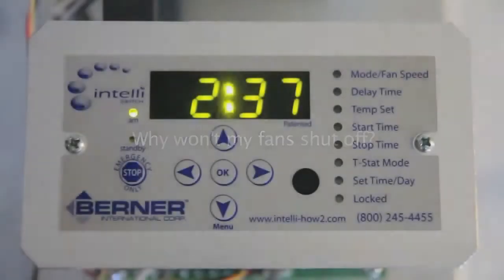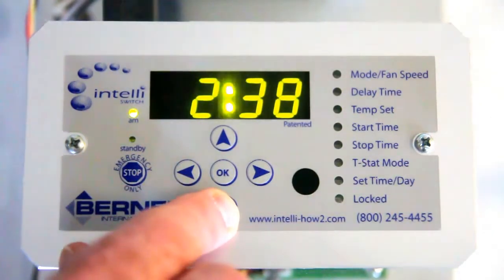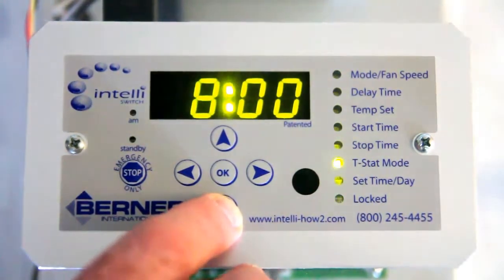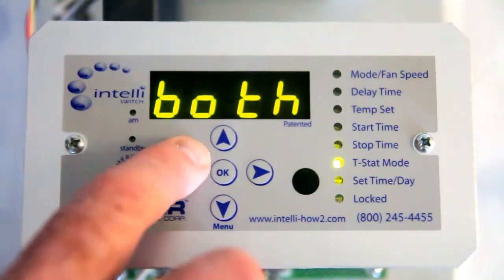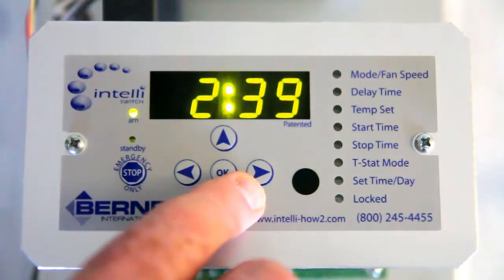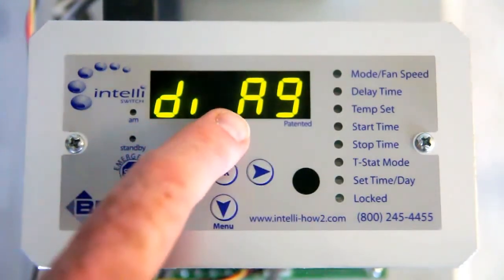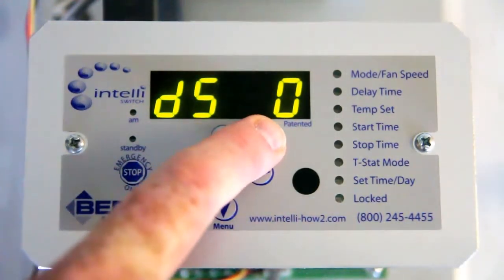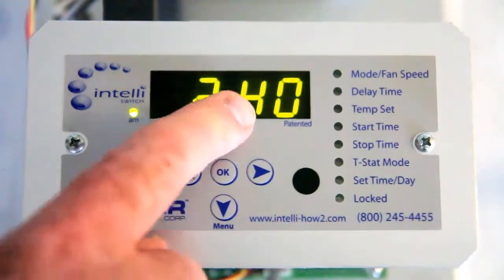Berner Air Curtain Intelliswitch - Why Won't My Fans Shut Off?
The Intelliswitch™ is available on all Berner Architectural Series Air Curtains and controls a multitude of features that come standard with these air curtains.

Berner International Corp. has established itself as the leading manufacturer of air curtains/air doors and related products for over 55 years.